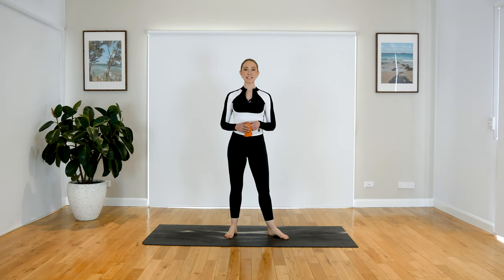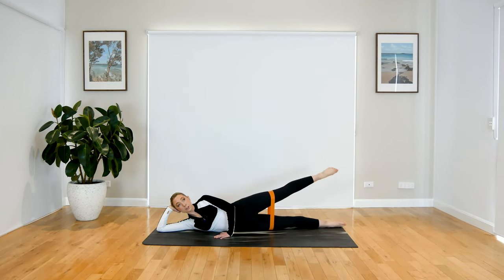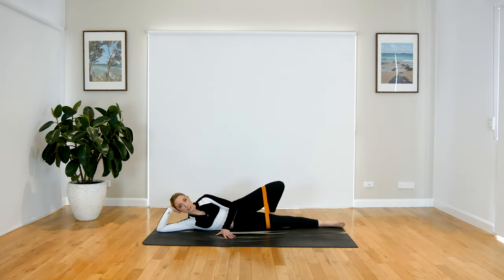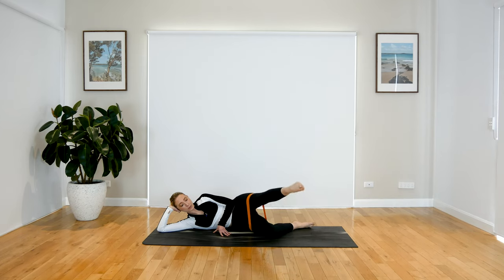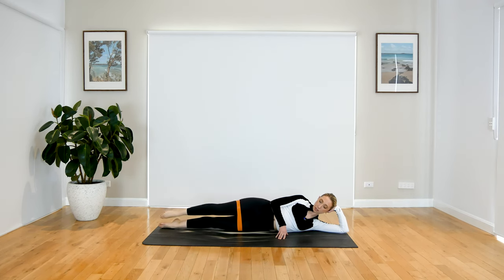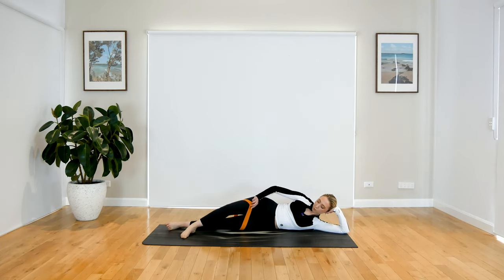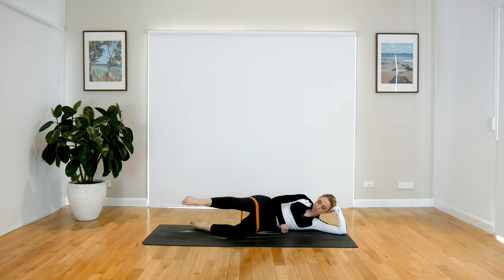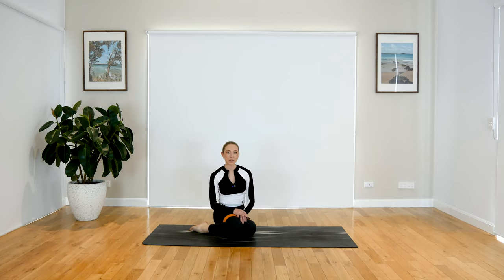Side Lying Series | Glute Workout with Optional Resistance Band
Hello everyone! Join me for a Pilates side lying series focusing on strengthening and toning your glutes and legs. I'm using a resistance band for this class, but you can definitely do the class without one, you'll still feel the burn!

Enjoy the burn!

Emma x

This is my own personal workout and it may not be suitable for you. We recommend you speak with your physician and follow all safety instructions before the commencement of any exercise program. By engaging in this exercise or exercise program, you understand that the classes are a form of physical activity and that there are inherent risks in undertaking any form of physical exercise. When participating you agree that you do so at your own risk, are voluntarily participating and assume all risk of injury to yourself.